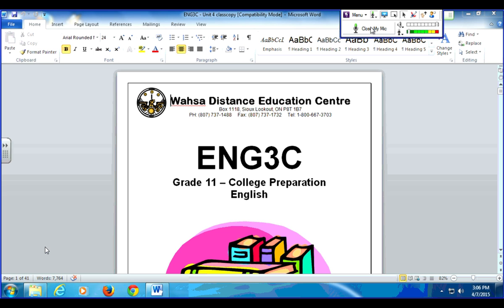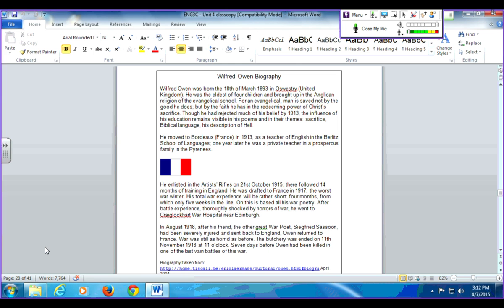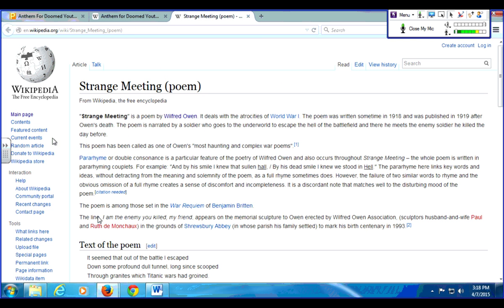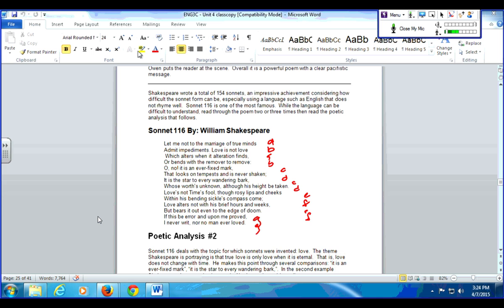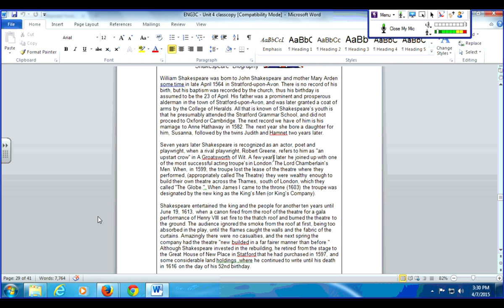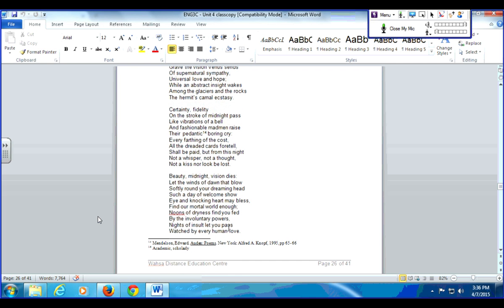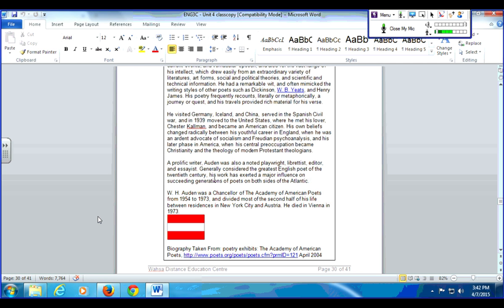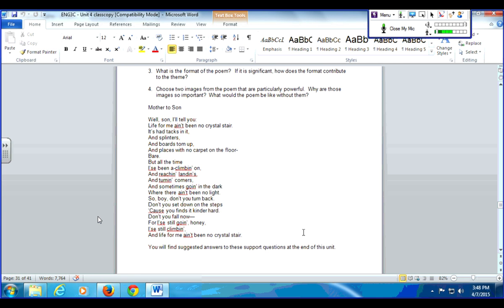ENG3C April 7